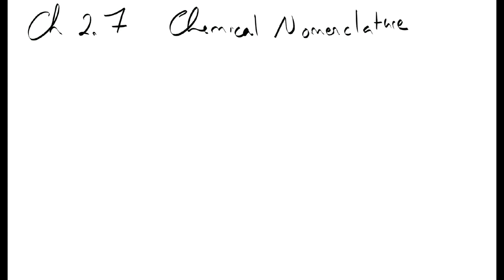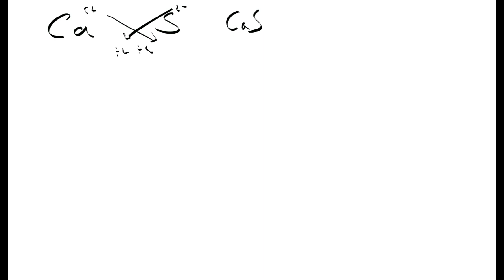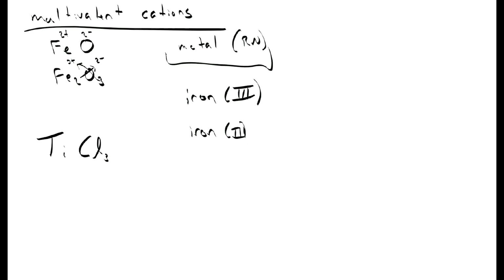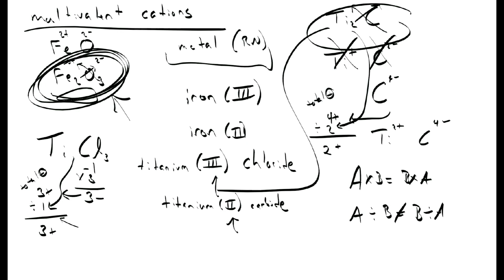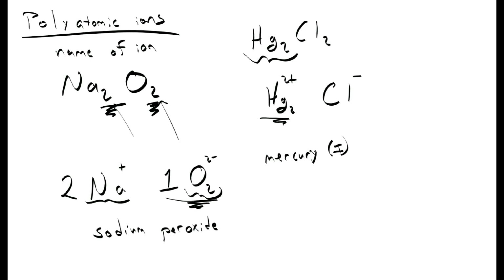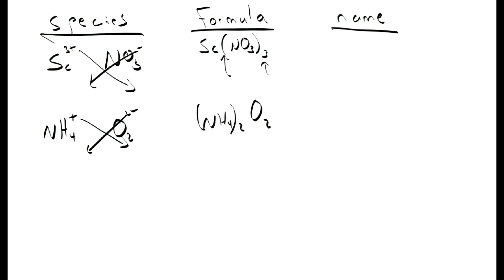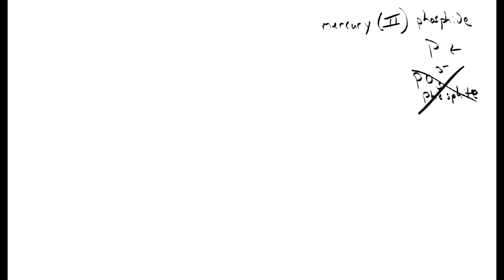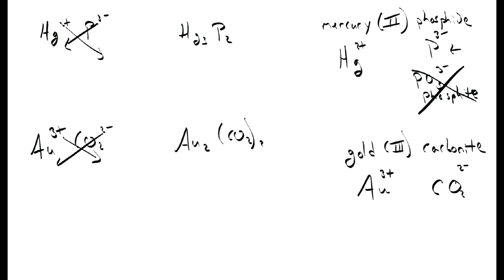Chapter 4 - Part III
Chapter 4.3